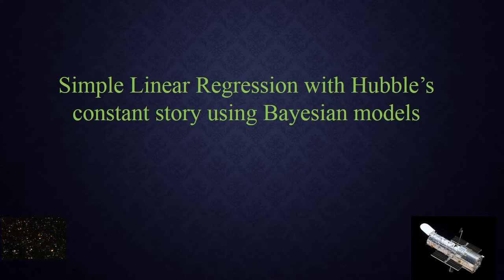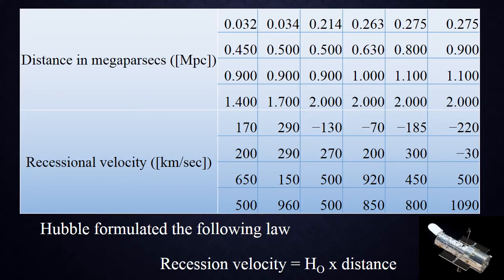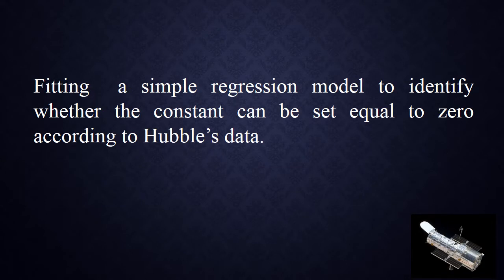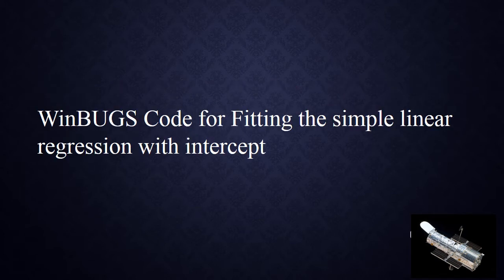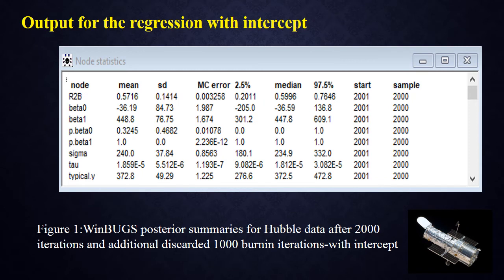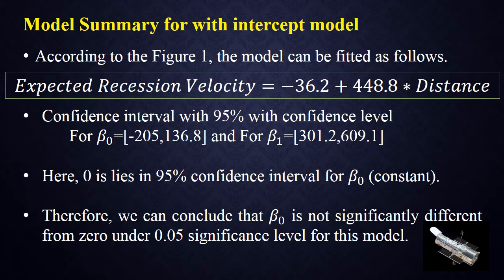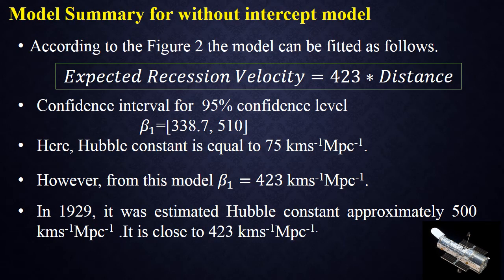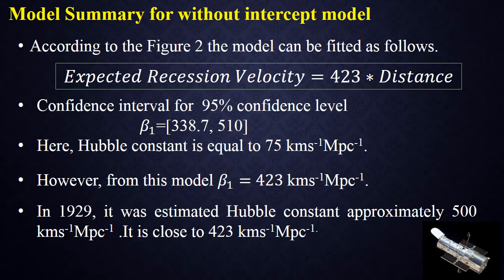Simple Linear Regression model with Hubble story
This is an interesting story for simple regression model with Bayesian Analysis for Hubble Data